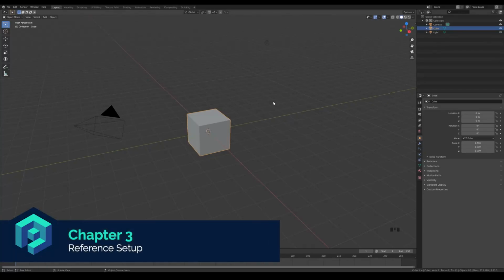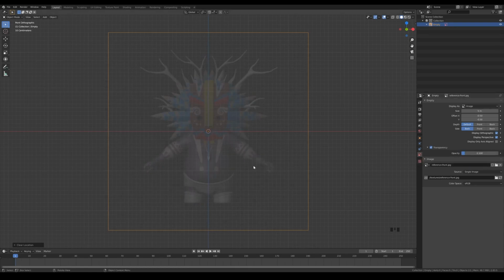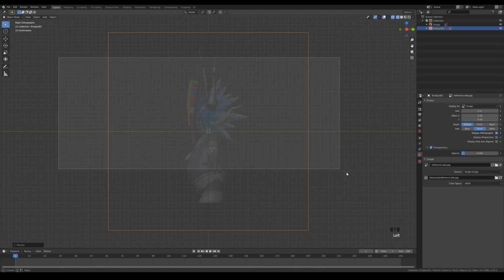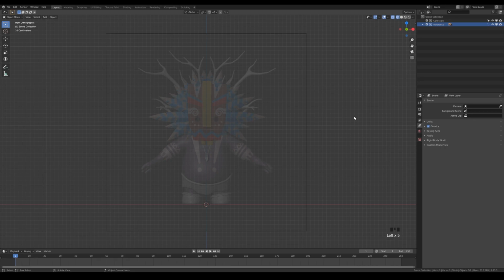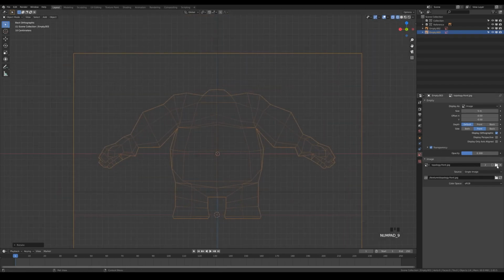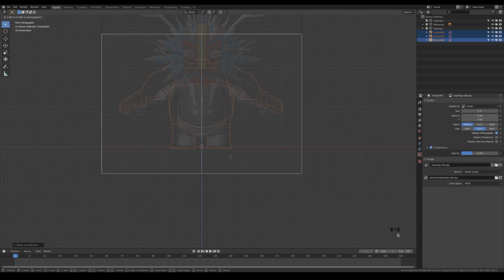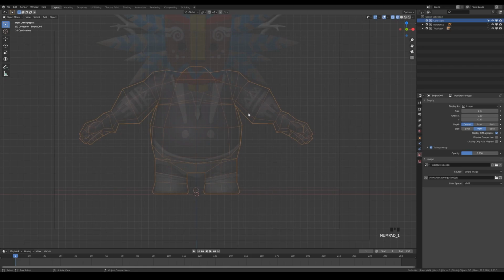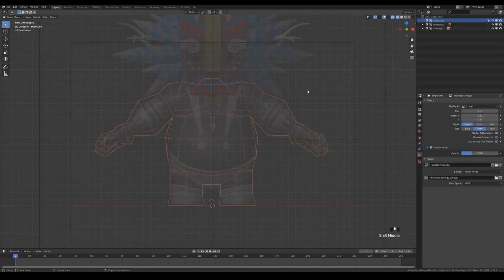03--3 Reference Setup Polygon Runway